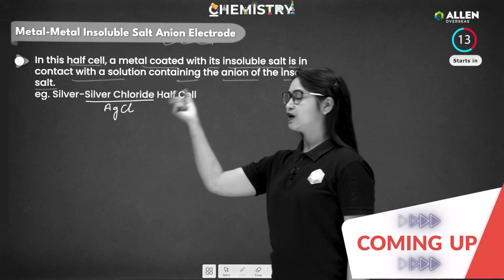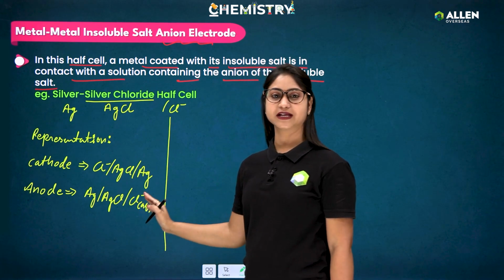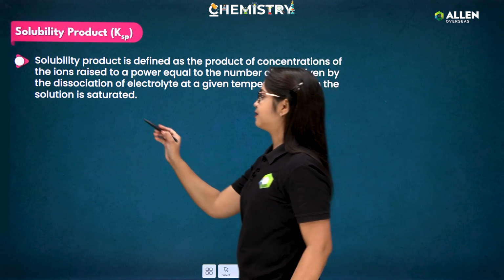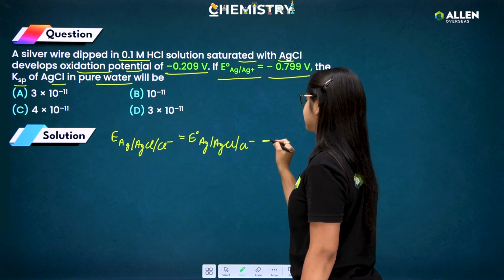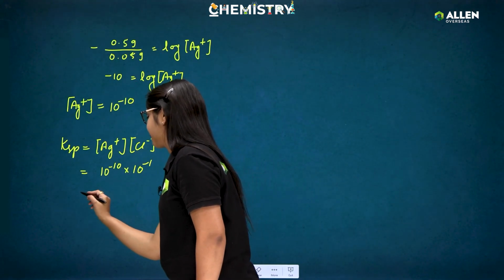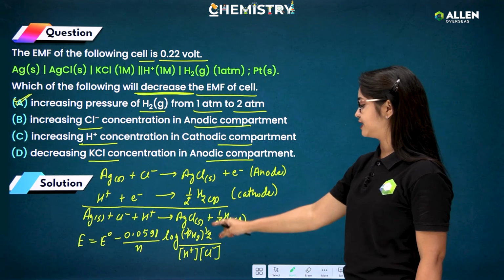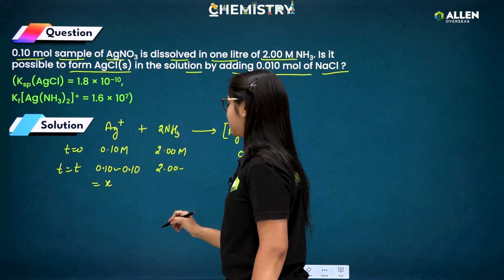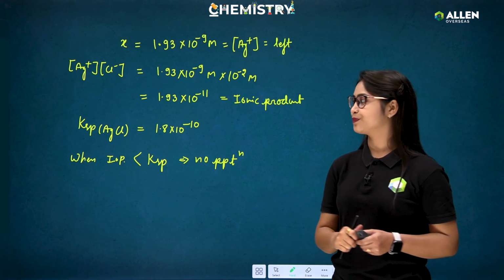Metal-Metal Insoluble Electrode & Ksp | Day 4 | 45-Day Study Challenge by ALLEN Overseas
In this video, we're going to cover the Metal-Metal Insoluble Electrode and Solubility Product (Ksp) from the chapter Thermodynamics in Chemistry, as part of the 45-day hard challenge. It's day 4, so let's explore and watch this full video to revise your syllabus for JEE Main 2023.

📌 Important Details:
1) Series - 45 days study challenge (45 Topics in 45 Days)
2) Useful for - JEE Main 2024 Aspirants
3) Start from 30th Oct to 29th Dec 2023 (Monday to Friday)
4) Total videos - 45 (15 Physics + 15 Chemistry + 15 Maths)